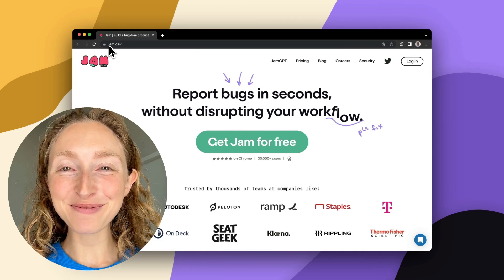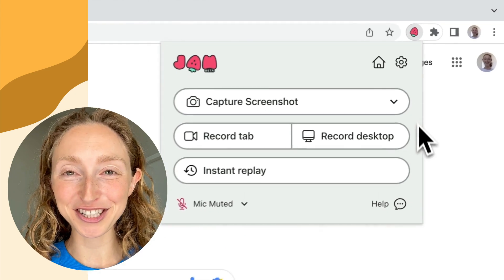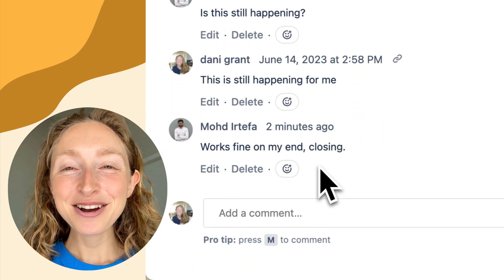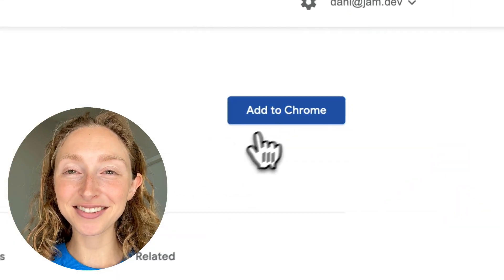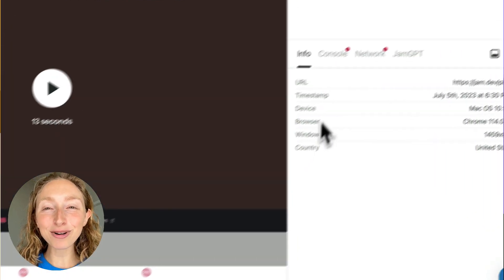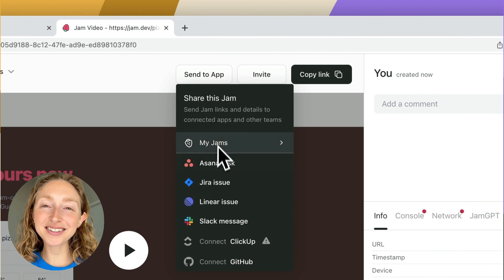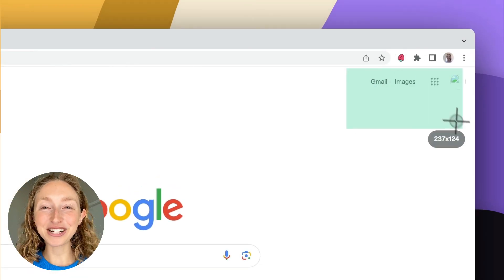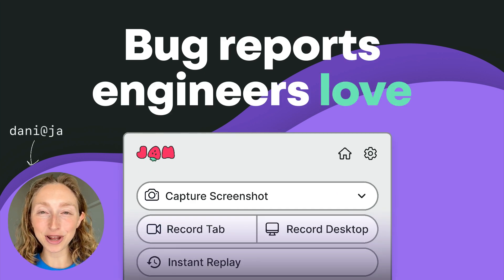Jam.dev – Report bugs 20x faster!